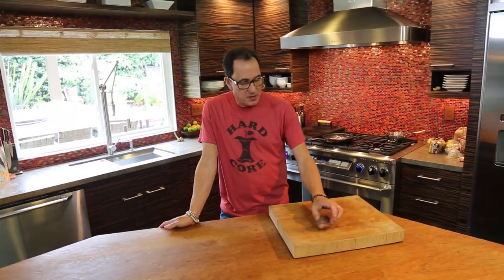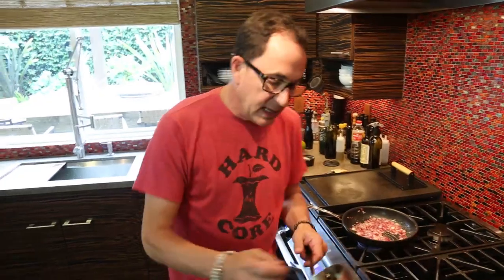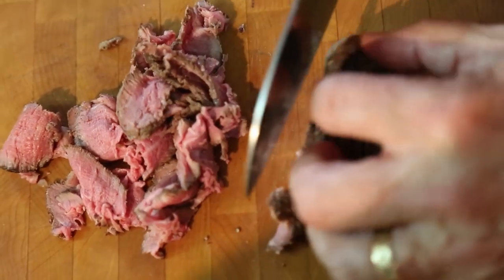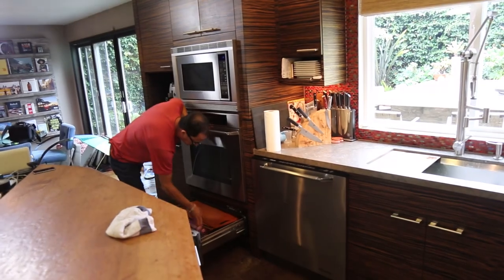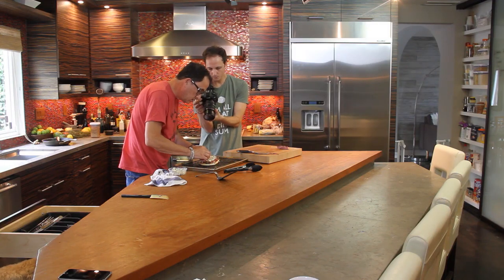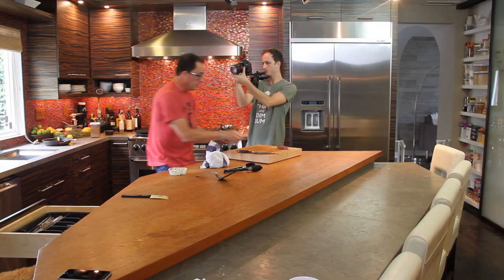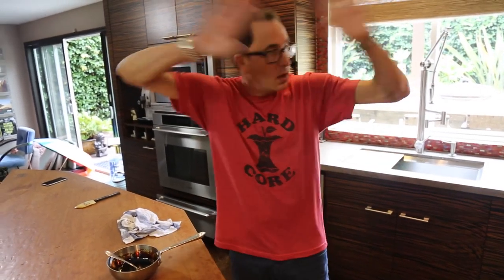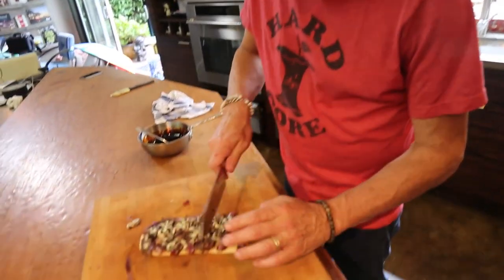Leftover Steak and Onions Naan | SAM THE COOKING GUY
This doesn't need a description - just making & eating.

00:00 Intro
00:36 Cooking onion
1:53 Addressing the glaze
2:40 Addressing the naan
2:59 Slicing steak
4:21 Heating naan
5:30 Heating steak
6:24 Building
8:04 Broiling
9:00 The reveal & serving
9:55 First Bite
11:00 Outro